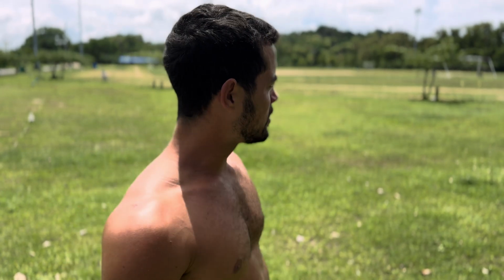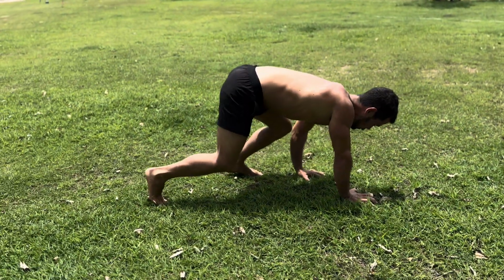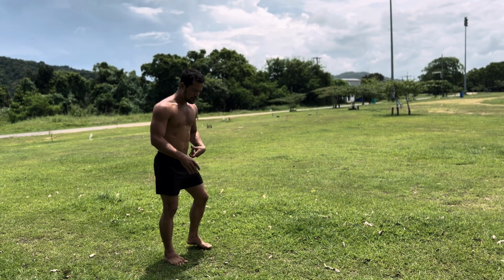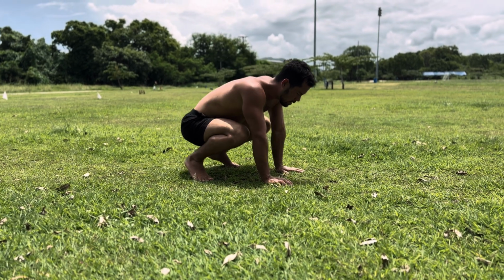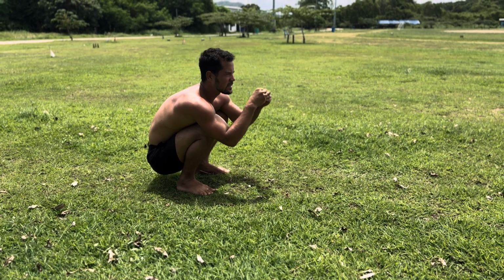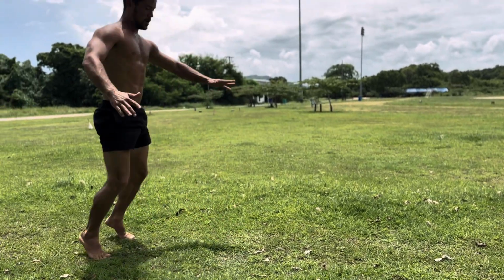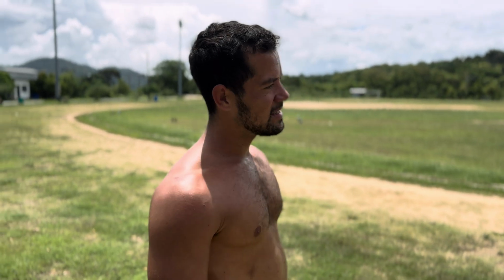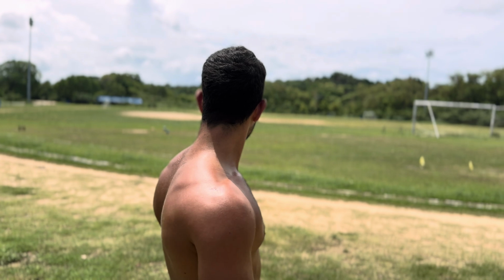LONGEVITY HACKING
I am 35 , on a young body with a bamboo flexible mind :)

Here is my formula for longevity, if you ask me , the main thing is to live a live without the psychological stress produced by unconscious fear and anxiety , it is archivable with a considerable amount of attention and observation of yourself and second, you must hear with great care what your body needs and that speak to you.

Living longer is certainly not about being the bigger in the room or taking 100 pills per day. You either master the gift you being granted or you carry it as a burden, yes im talking about your own body.

On the psychological aspect it is this paynfully true ¨NO AUTHORITY CAN OBSERVE FOR YOU ¨.  However on the body transformation journey, we can surely offer to help you, and you can help others later.